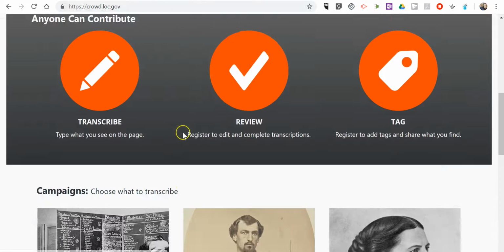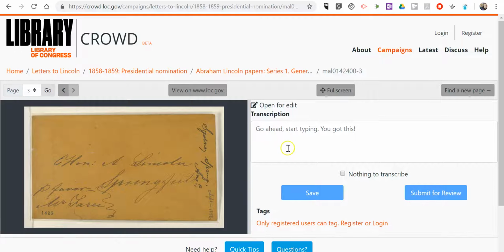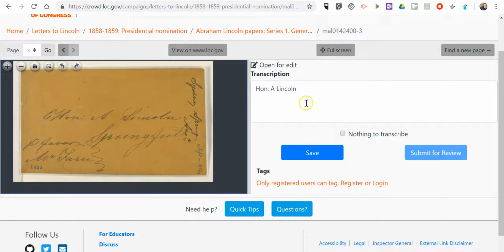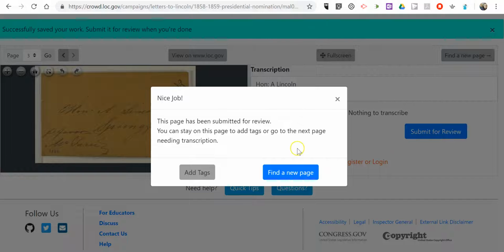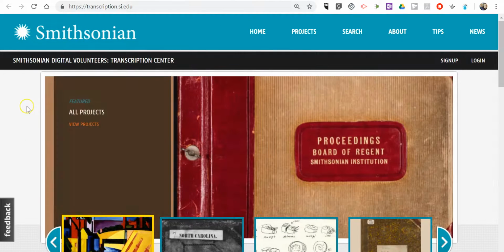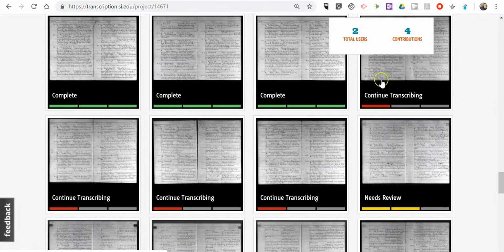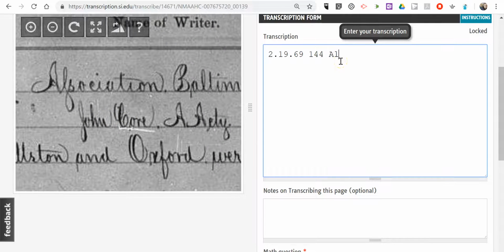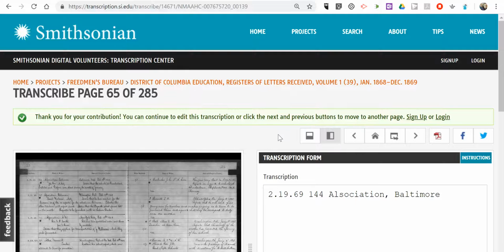Two Online Primary Source Document Activities for High School Students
Get your high school students involved in a collaborative project to transcribe primary sources housed by the Library of Congress and The Smithsonian.